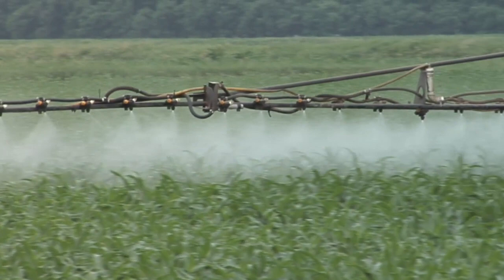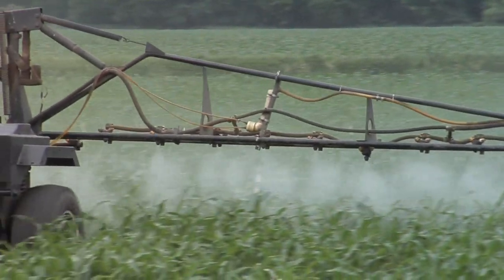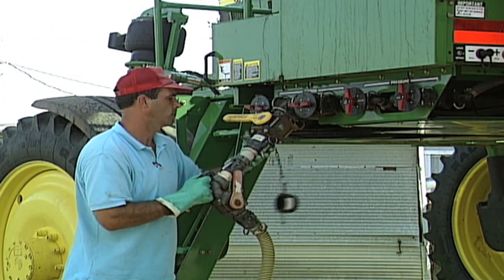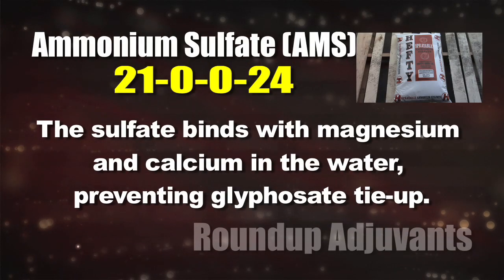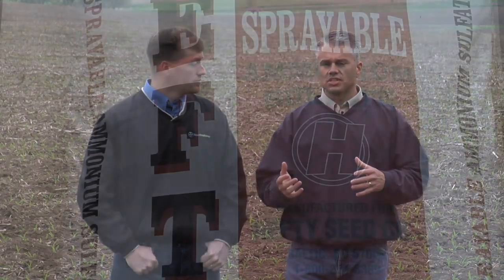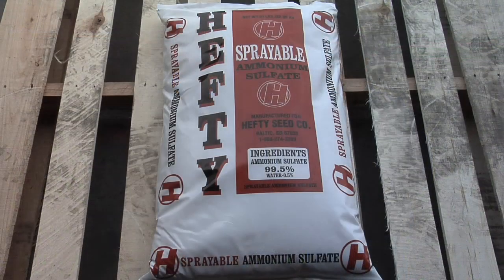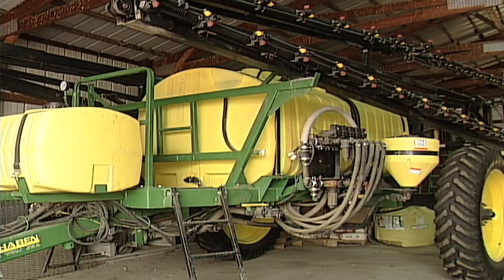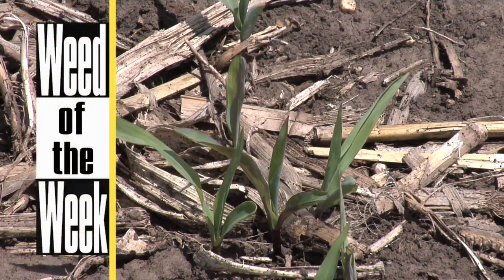Roundup Adjuvants (From Ag PhD #583 6/7/09)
Brian & Darren go over different products to enhance the effectiveness of your glyphosate application.